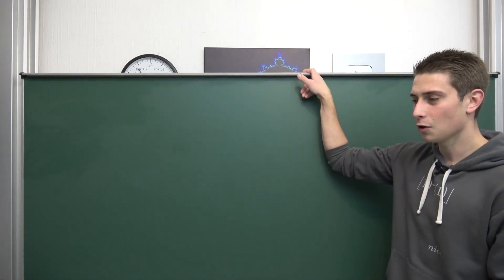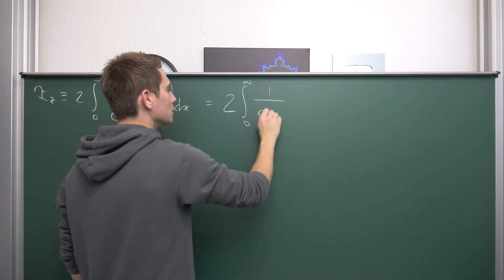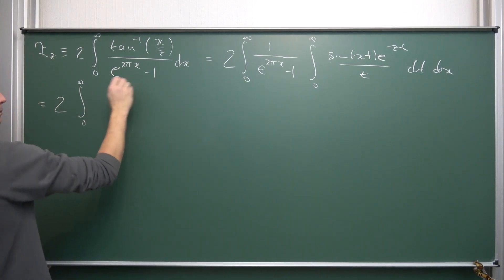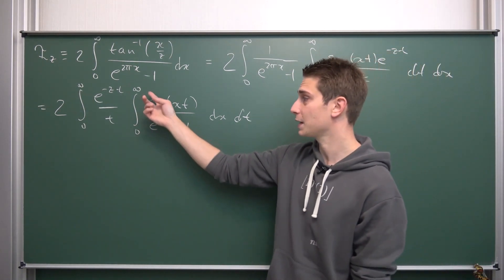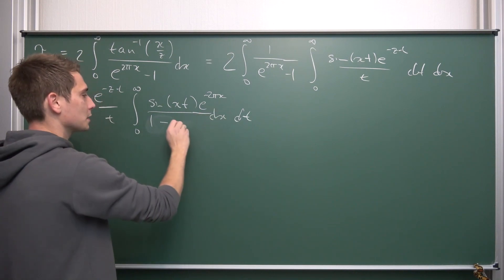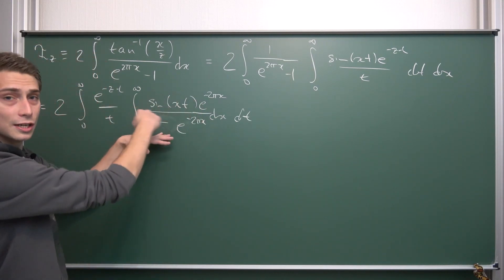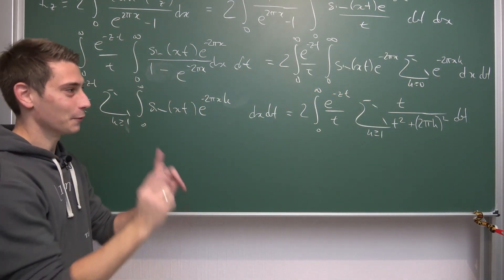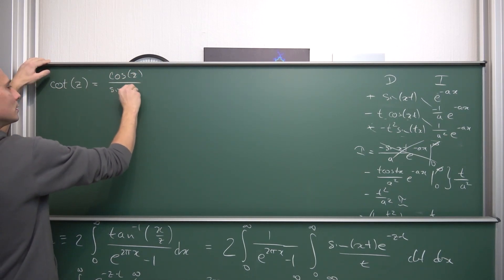Slaying a Monster: Binet's Second Formula for Log Gamma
Train your Analytic Number Theory skills by trying out Brilliant! =D

Today we are going to derive an absolute Monster: Binet's Second Formula for Log Gamma (Natural Logarithm of the Gamma Function). For this we are going to manipulate the hell out of a parameterized integral. We use feynman integration, analytic number theory results and way more techniques to arrive at a crazy good asymptotic formula :) Enjoy! =D

Wanna send me some stuff? lel:

06731 Bitterfeld-Wolfen
Saxony-Anhalt
Germany